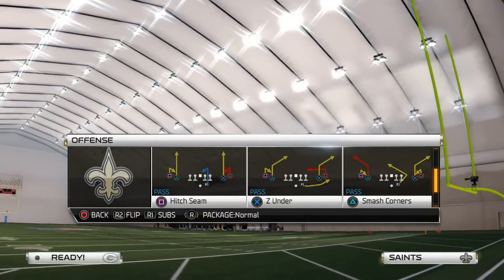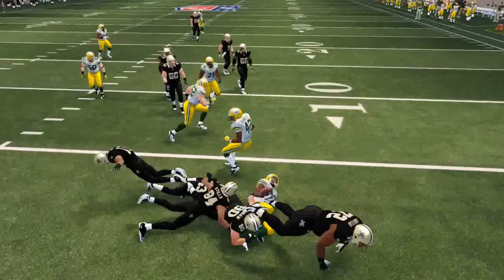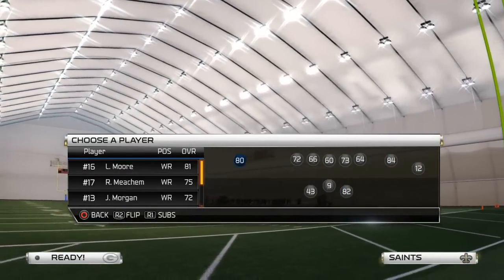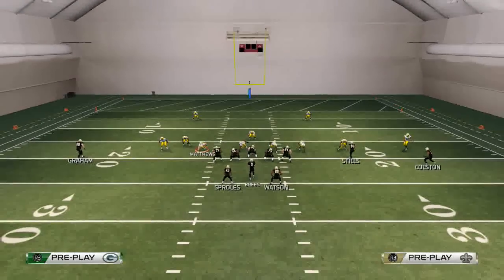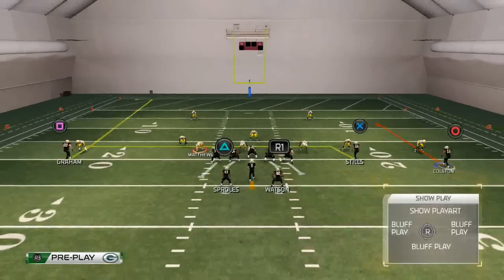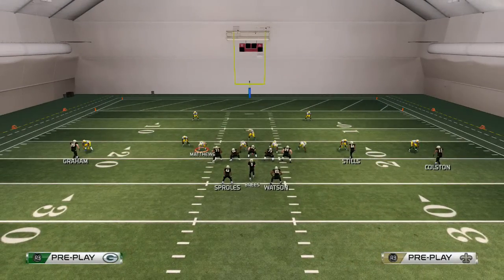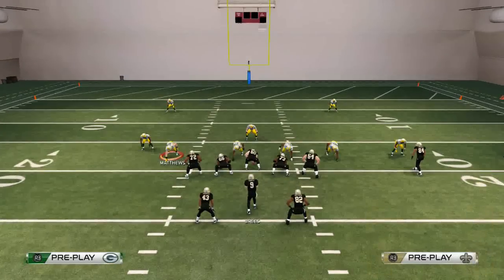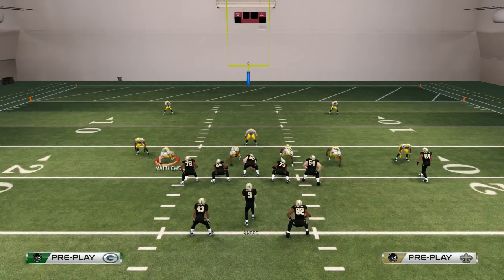Madden 25 Tips - How to Score in the RedZone in Madden 25: How to Throw the Fade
Commentator Information
Twitch.tv/cnballard